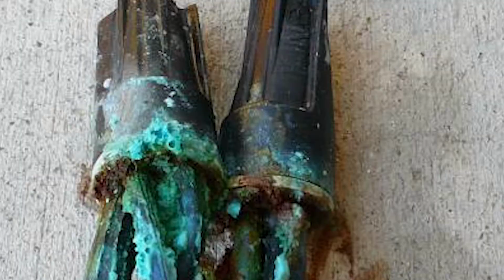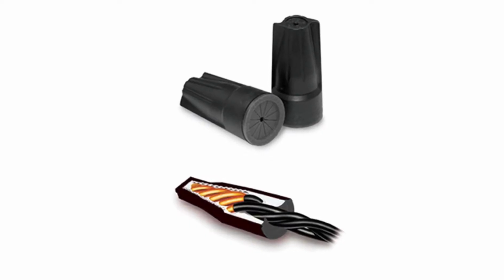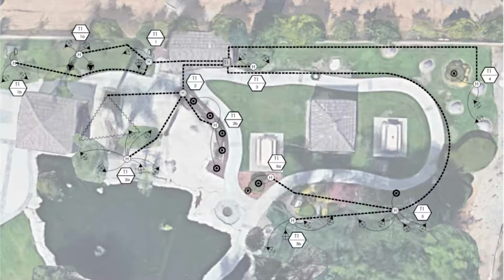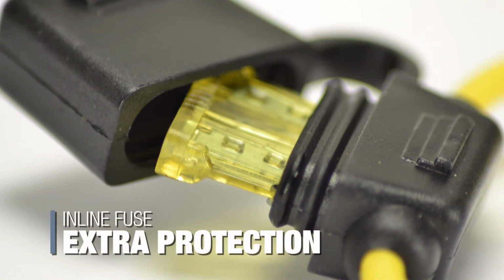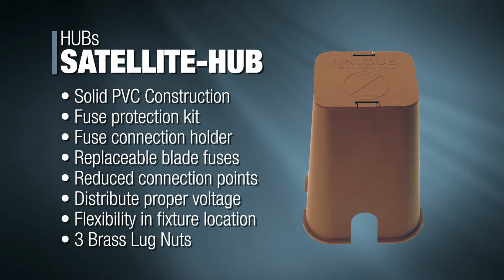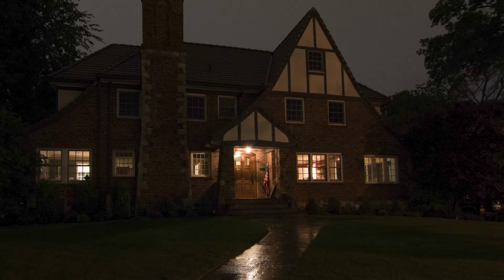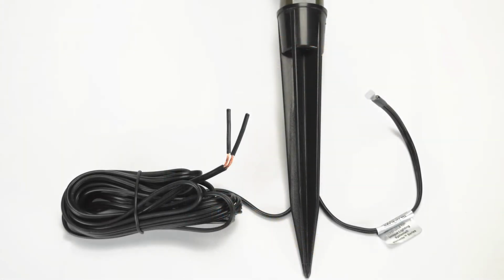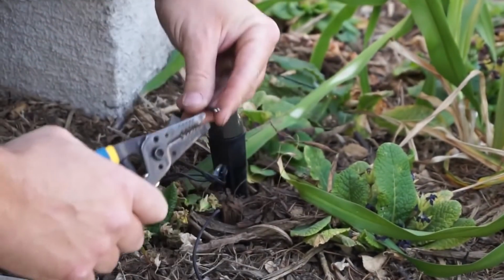Unique Lighting Systems Company Overview - Part 3: HUB Wiring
We are a low voltage outdoor lighting manufacturer specializing in solid brass, copper and alloy fixtures as well as stainless steel multi-tap transformers, lighting controls and accessories. or call .